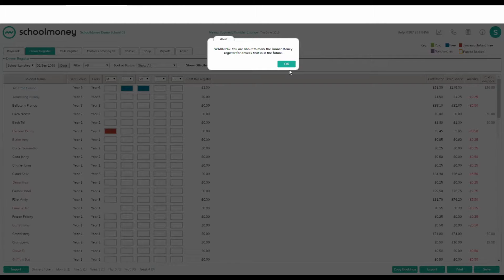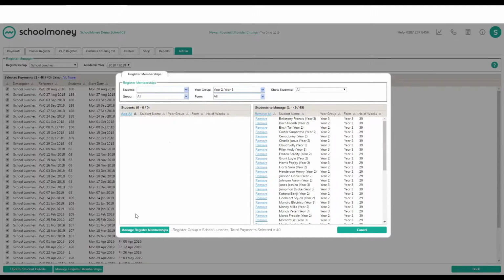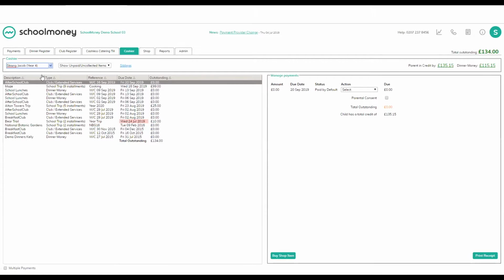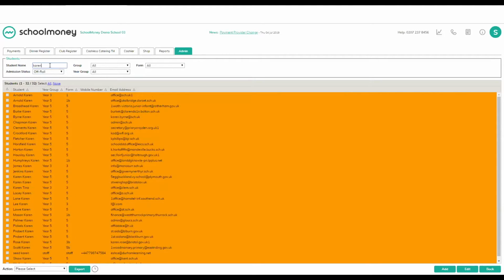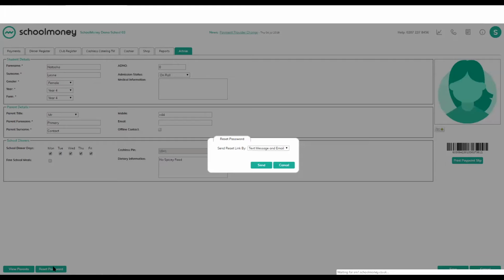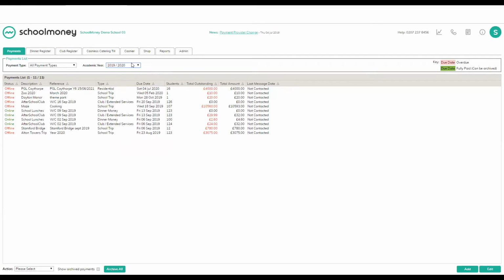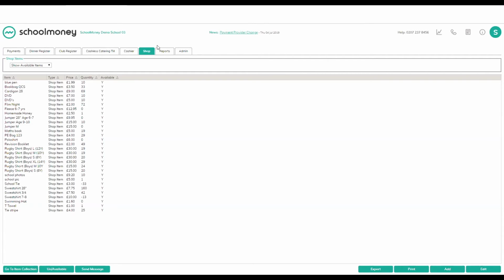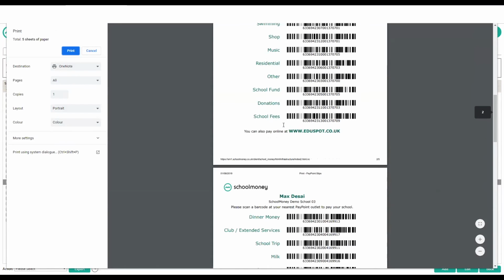SchoolMoney's FAQs - Eduspot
This video covers our Frequently Asked Questions about SchoolMoney.